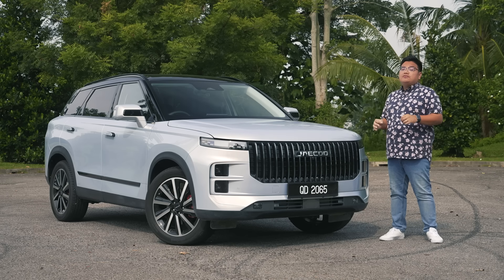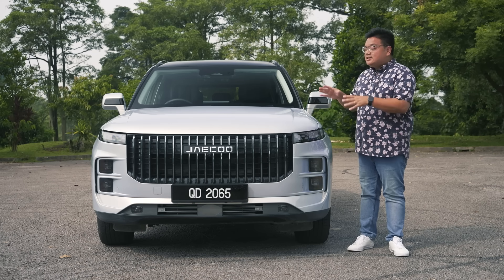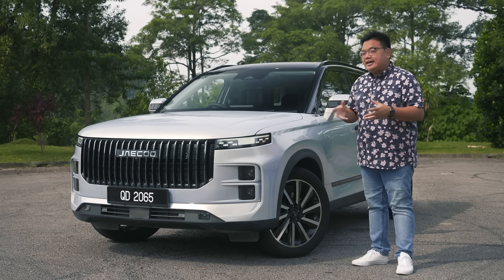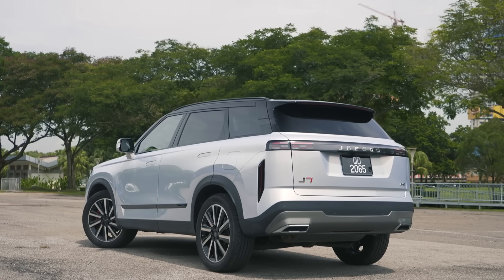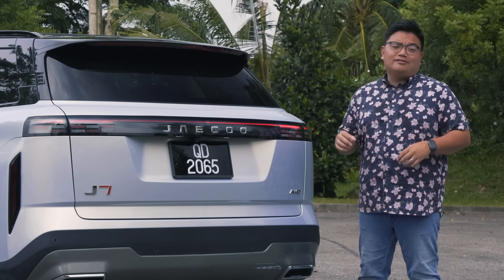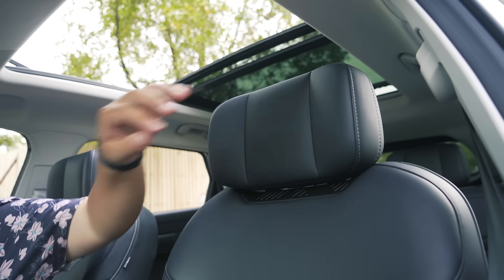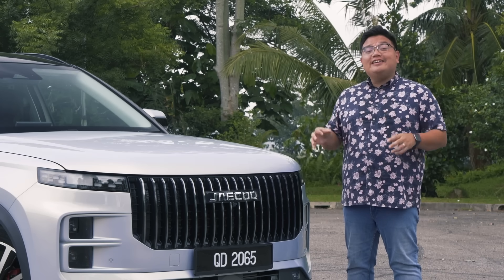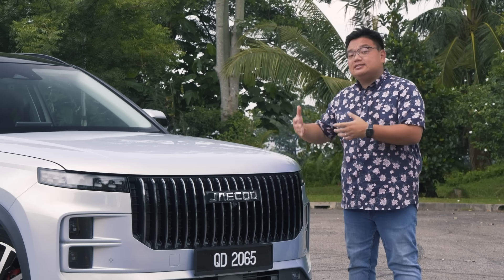Jaecoo J7 in Malaysia - premium looks and tech, affordable price?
The Jaecoo J7 promises premium looks and tech, but at relatively affordable prices - check out the all-new model and brand here. Would you consider this over premium brands or similarly priced SUVs?

Want to sell your car to buy the Jaecoo J7? Use Carro with our link for the best price